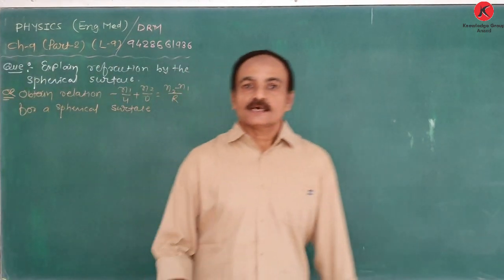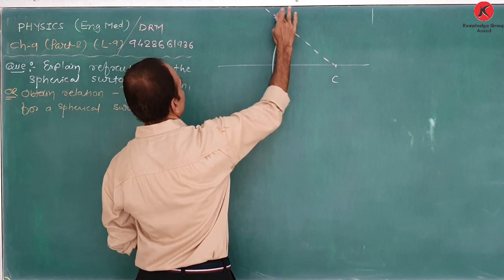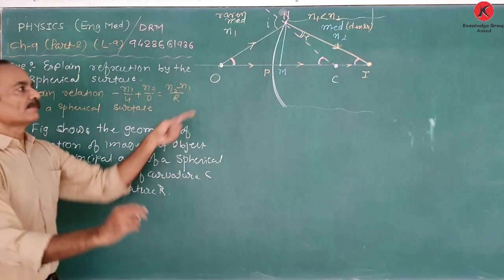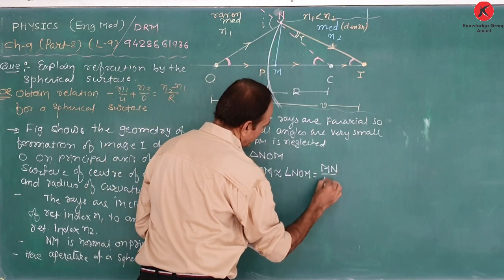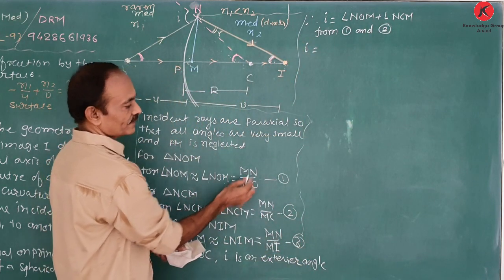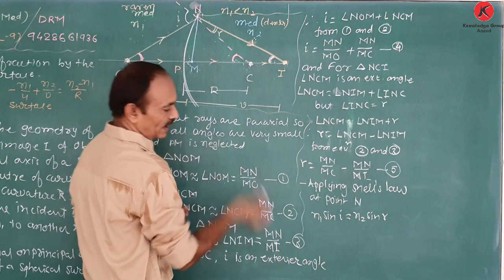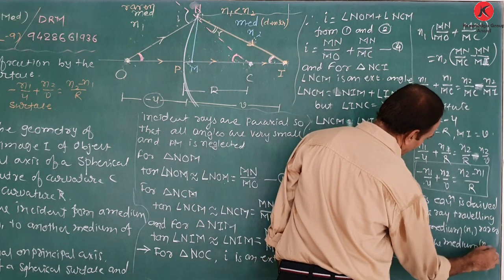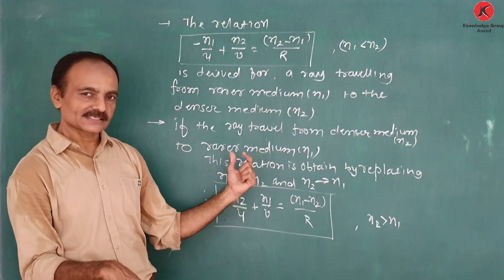Class 12 Eng. Med. - Physics : Chapter - 9 : Ray Optics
Explain refraction by the spherical surface